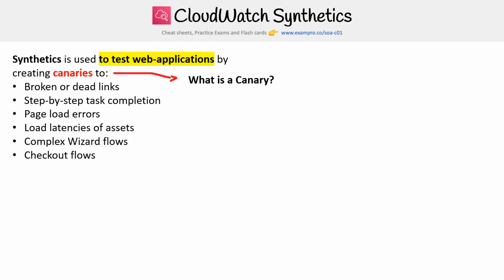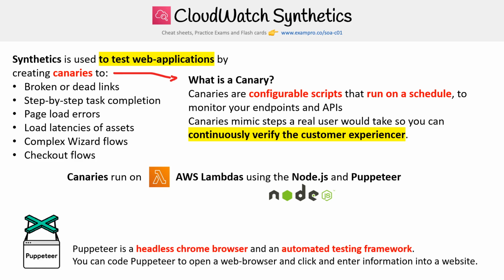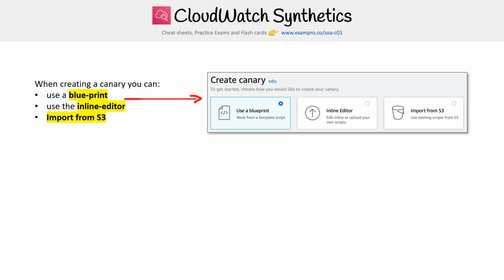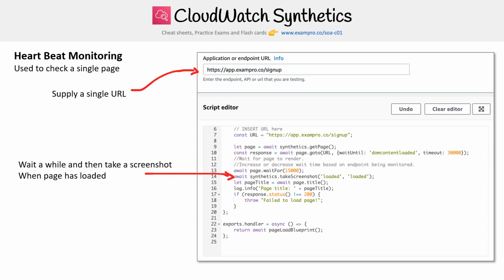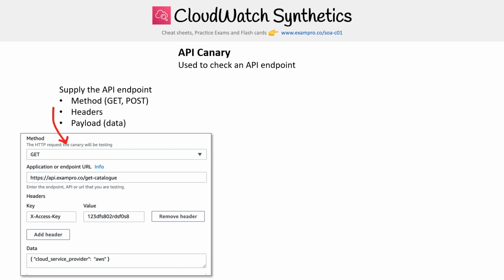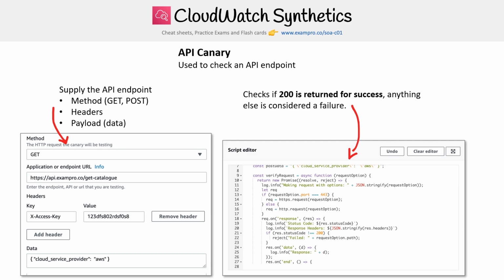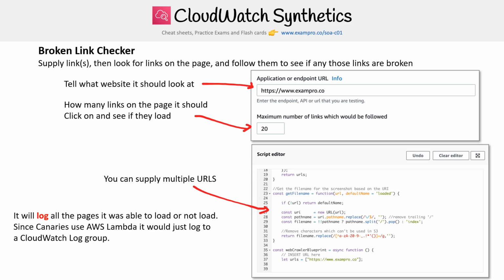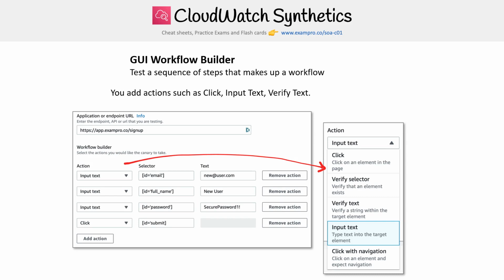010 300b Synthetics